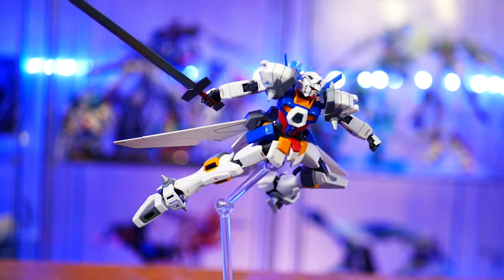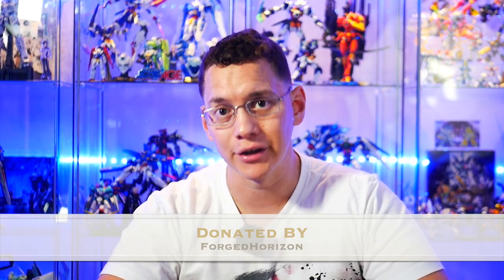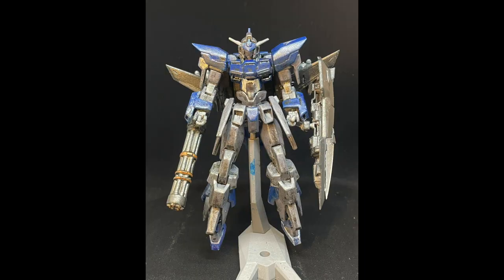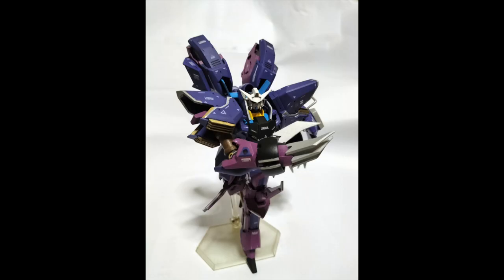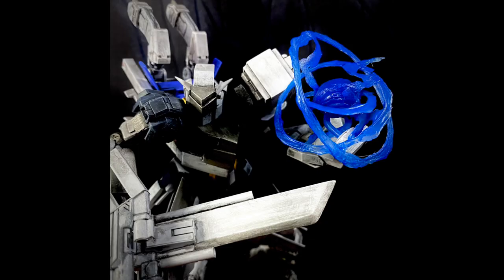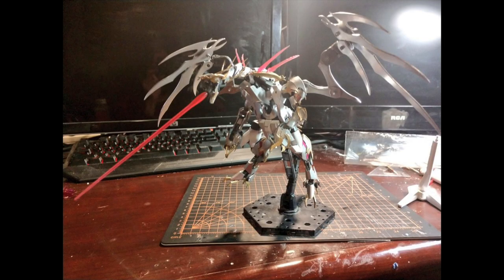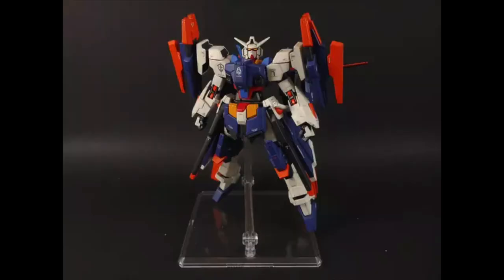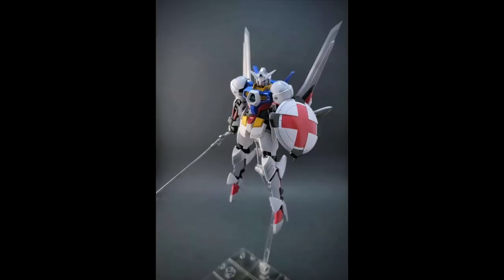AGEwearcontest Winners Announced!!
Thank you to everyone who has submitted in my contest!

Athena
Vegaman007
Wolfgang Hahn
onion
stargazer741
Eder Schneider
Aiba
Trent V
Otakugamer45
Dipper
Commander Church
BlueFaconder
Jayswan
Brass
mafiuyu
mike ho
worm 85
Ben
Nani C
JASON GRAVE
John Razic
Adji
Ramiro de Souze
Roy
Royce Thigpen
Endmonaut
ForgedHorizons
Hank Handsome
Zeta Kai
Faraz Ahmed